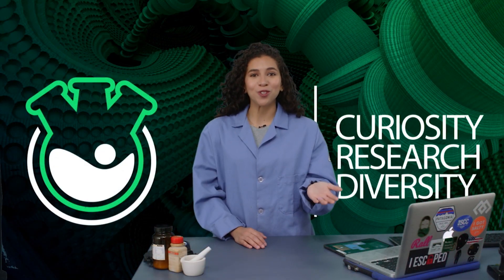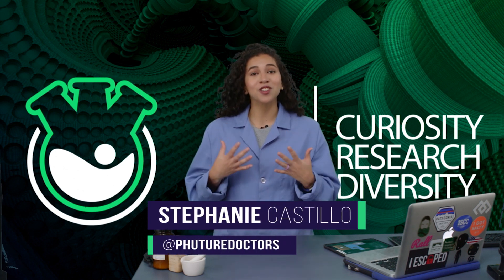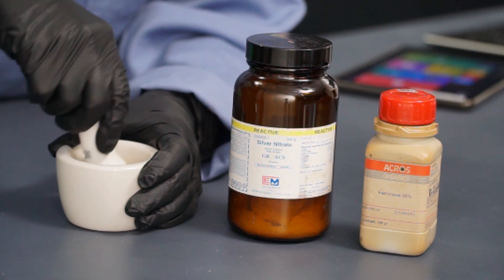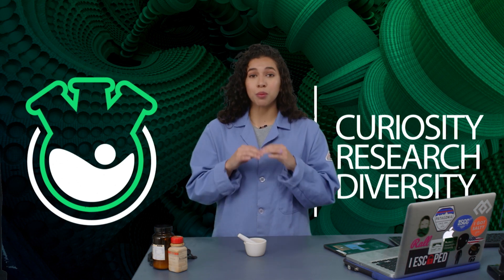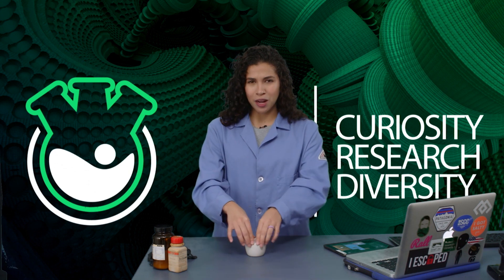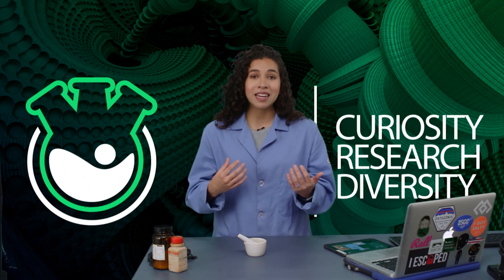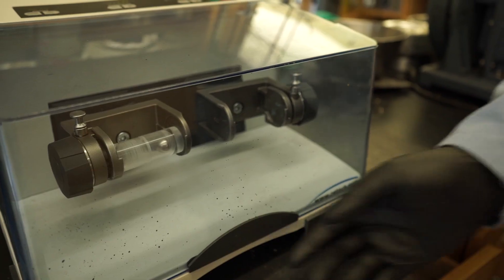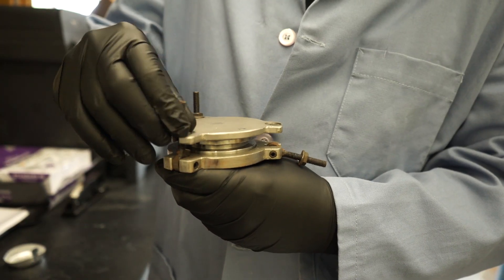Mechanical Energy in Chemistry Research | Phuture Doctors Ep 002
Mechanochemistry has been around since Aristotle, but it wasn't until this past decade that it has begun to catch interest in the chemistry research field. In today's video, phuture Dr. Stephanie will introduce you to the term mechanochemistry; an area that uses mechanical energy to induce a chemical transformation. With a mortar and pestle, you will see how it is applied at the small scale, but what happens when you need more energy?

Phuture Dr. Stephanie meets with Isaiah Speight, a graduate student at Vanderbilt University working under the mentorship of Dr. Timothy Hanusa. He explains two significant mechanochemical methods and instruments he uses in his research.

This video is part one of two. This video introduces you to the topic of mechanochemistry. Part two will dive more into the importance, uses, and science of mechanochemistry.

Let us know what you thought of the video and want to see next?

Production funded by Vanderbilt's Institute of Digital Learning